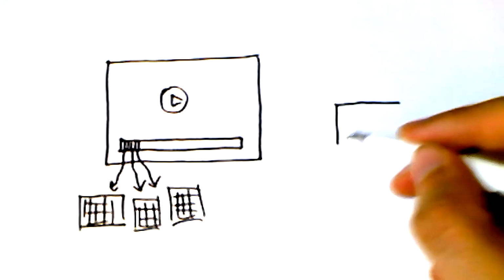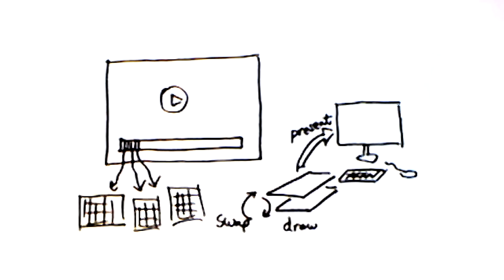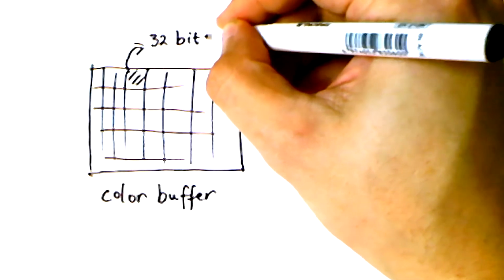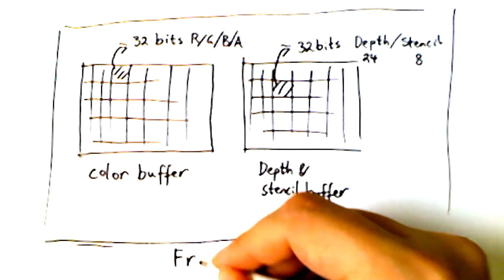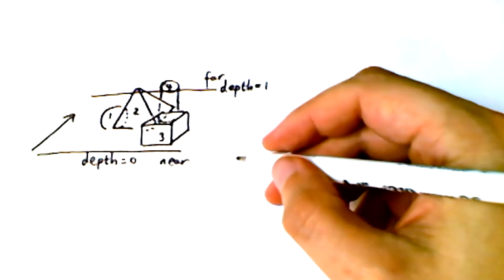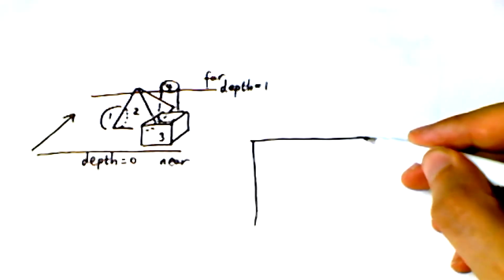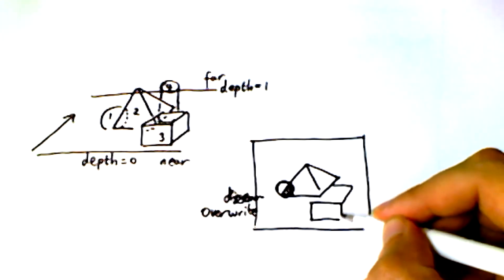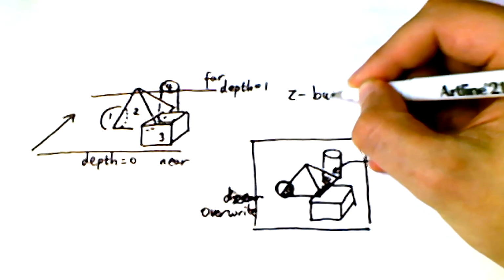Buffers in Computer Graphics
Follow me for more tutorials. Alternatively, don't follow me for not more tutorials, or follow another channel for more of their tutorials.